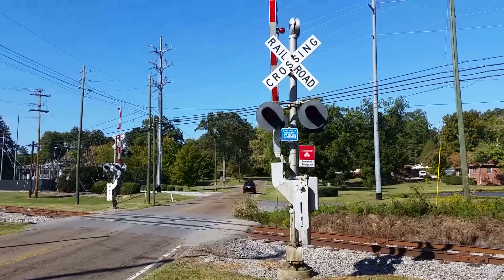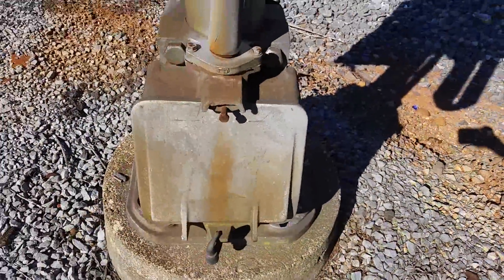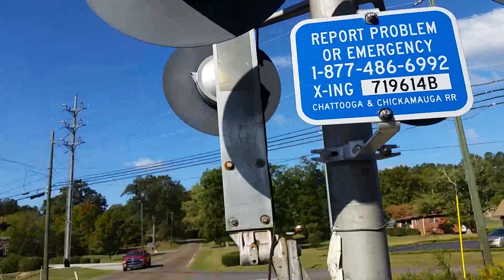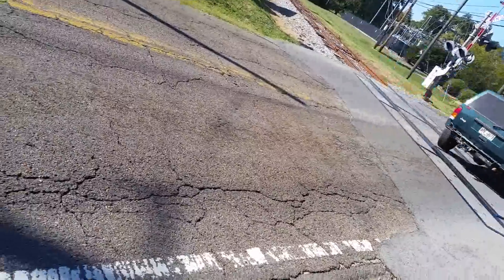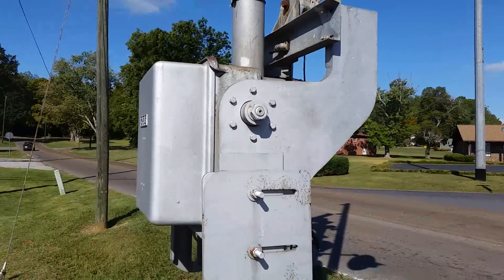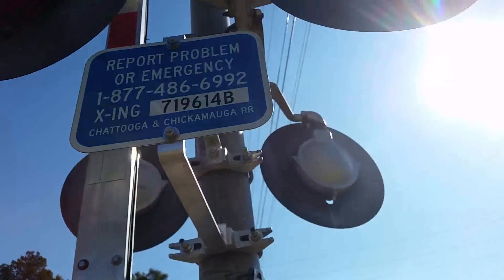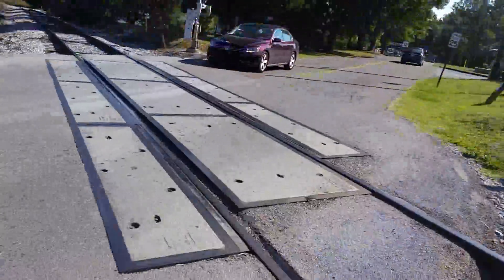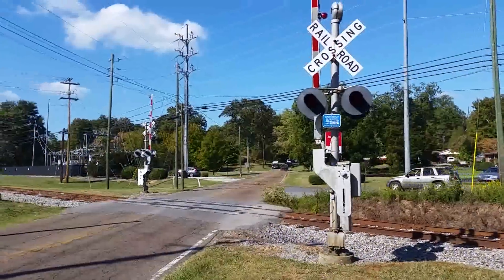Five Points Road Railroad Crossing, Chickamauga, GA Crossing Tour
*Recorded 10-8-16*

This was my first time seeing GRS gate mechanisms with the newer logo, which I didn't realized they had made! It seems GRS made newer gate mounting arms as well. In fact, I had thought these were Safetran gate mechanisms originally! However, it does confirm that the Memphis District did have GRS gate mechanisms on it, though all of them were replaced sometime after 2007/2008.

Also, I have no idea who made the RECO gate light look-alikes here, but I suspect Progress Rail, though they haven't responded to the email I've sent them. I may visit them in person and ask, as they are based out of Albertville, AL.
Back in 2010, this crossing had wooden gates at it, which can be seen in owensri2's video below: